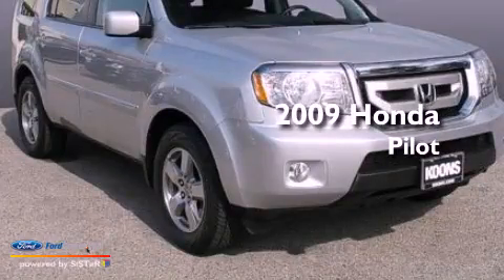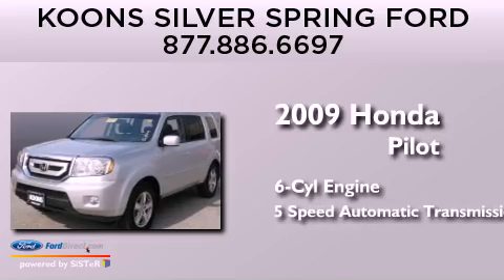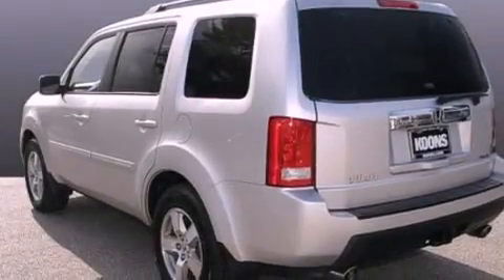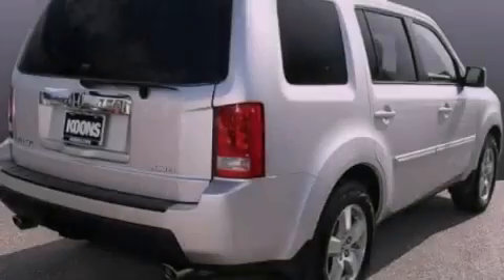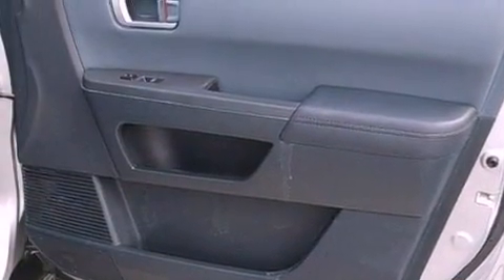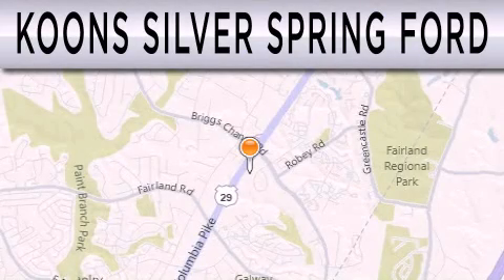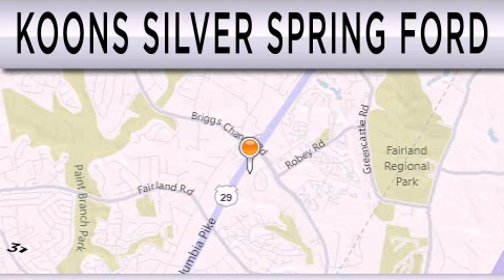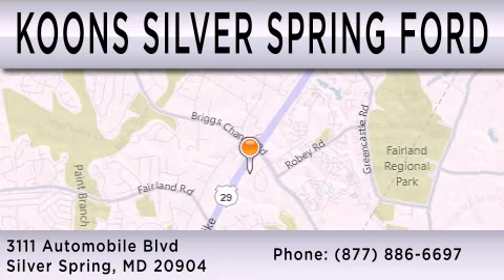2009 HONDA PILOT Silver Spring MD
Year : 2009
 Make : HONDA
 Model : PILOT
 Engine : 3.5L V6 24V MPFI SOHC
 Trans . : 5-SPEED AUTOMATIC

 Miles : 51,790

 Stock : 000P2903

 3111 Automobile Blvd.